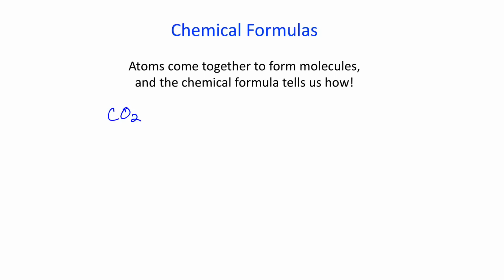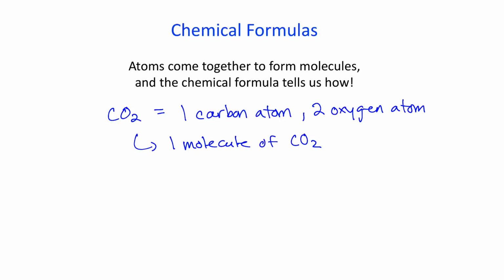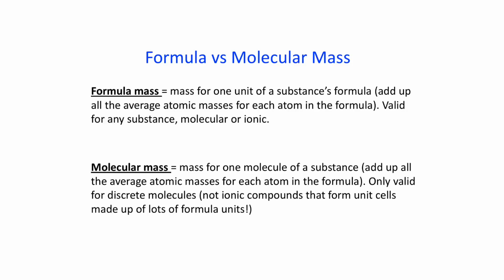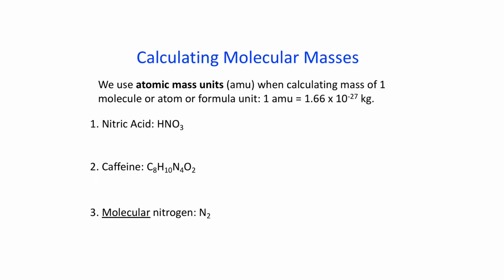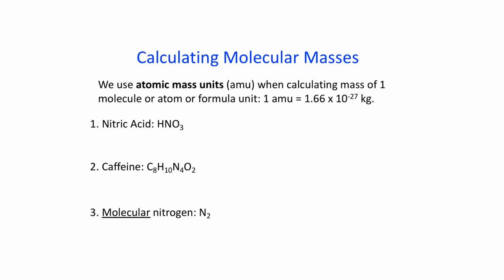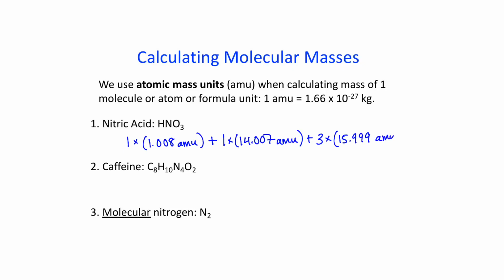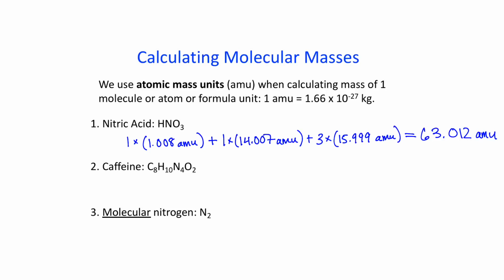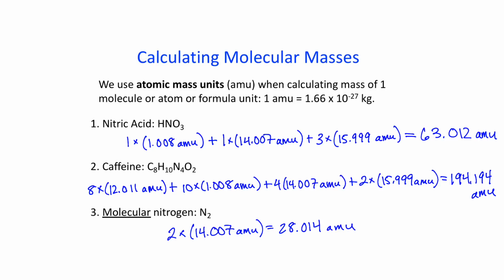chemical formulas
Writing chemical formulas and calculating molar masses.